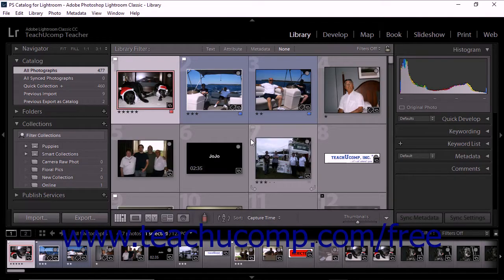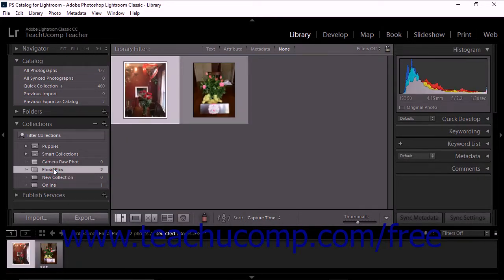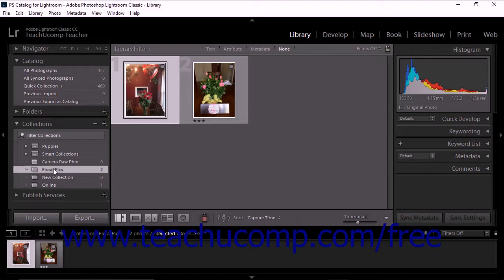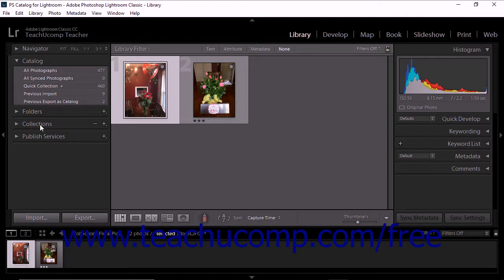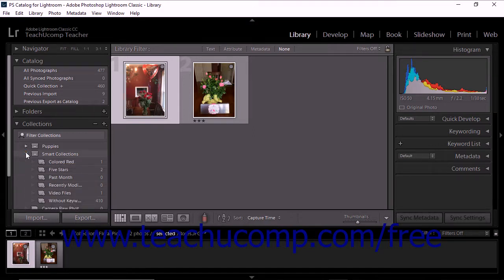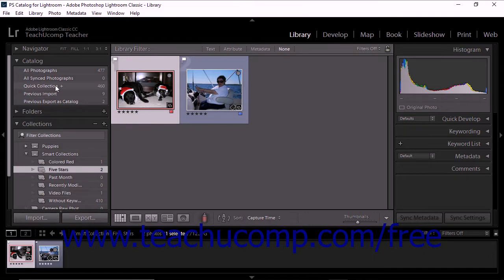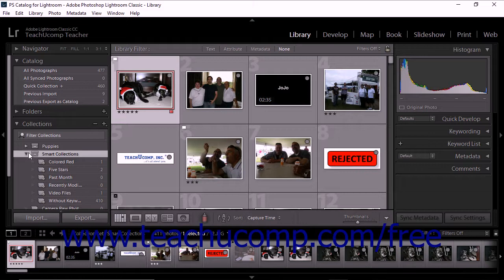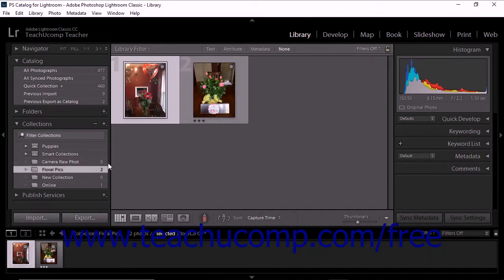Lightroom Classic CC Tutorial About Collections Adobe Training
Learn about About Collections in Lightroom Classic CC A clip from Mastering Lightroom Classic CC Made Easy. - the most comprehensive Lightroom Classic CC tutorial available. Visit us today!